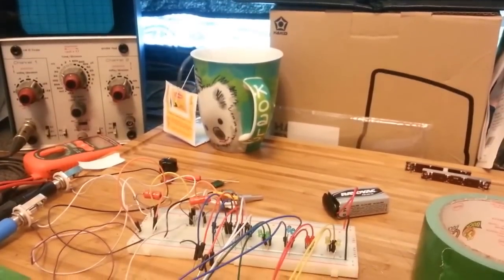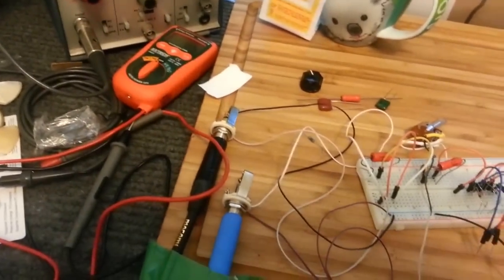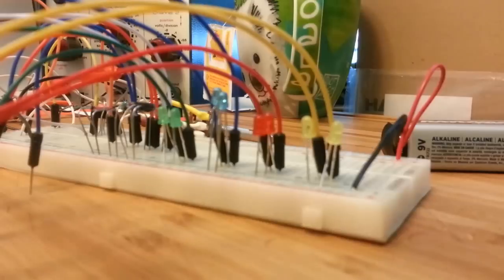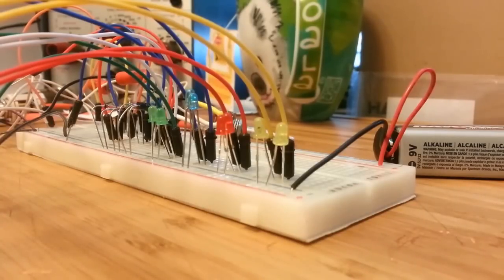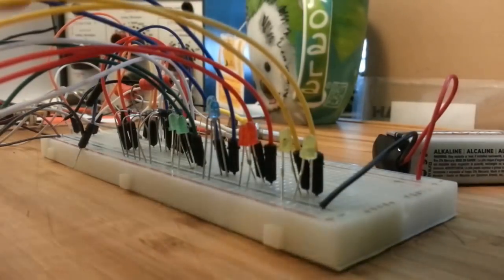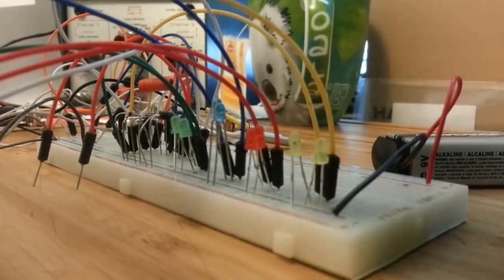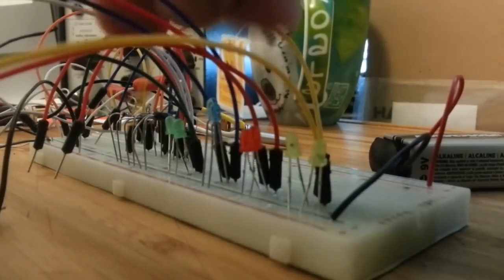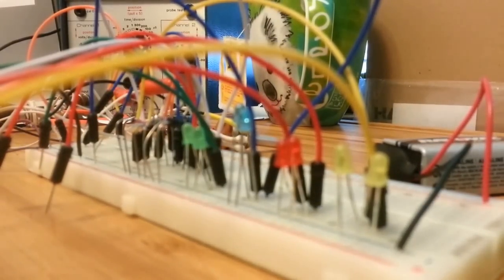Breadboard Bakery Audition: Clipping Diodes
The Badass Distortion from last video was welcomed to the Breadboard Bakery and today we are going to audition who else will get to join our band. In the lineup are diodes. Even the LED's that were manufactured as indicator lamps have their own unique tonal qualities to add to the output signal.